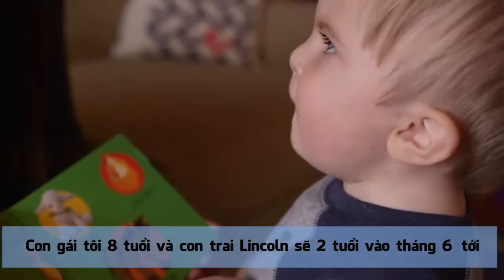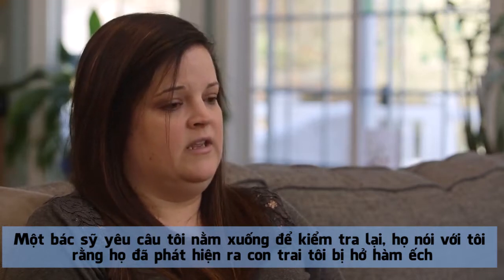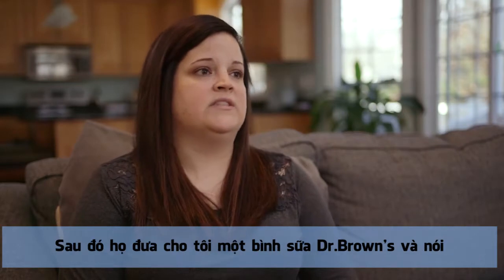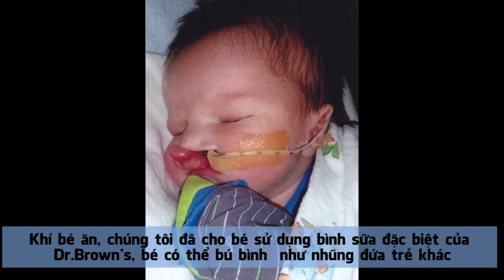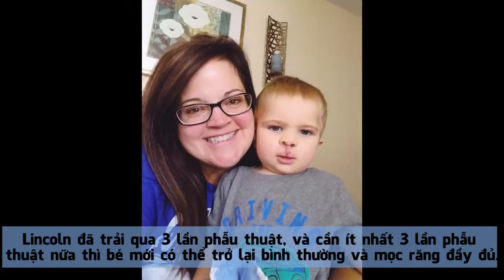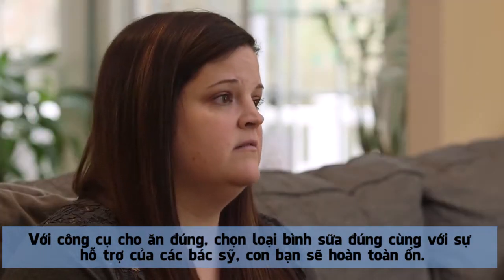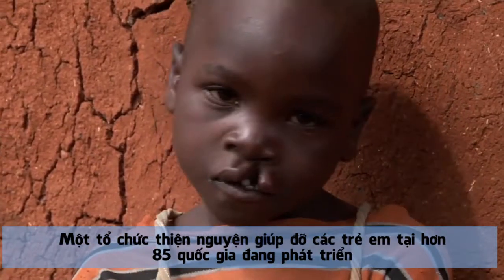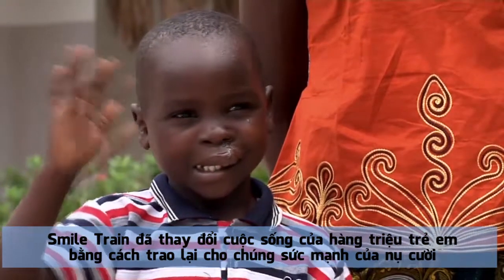Dr. Brown's Original Bottle Specialty Feeding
Bình sữa Dr Brown's 250ml dành cho trẻ bú yếu, hở hàm ếch

Chỉ định

 • Bình sữa thiết kế chuyên dùng cho trẻ bị hở hàm ếch, hở vòm họng/sứt môi, rối loạn chức năng oro-neuromotor, bệnh tim bẩm sinh,  hội chứng phổ biến hoặc dị tật sọ, trẻ bị bệnh Down hoặc mắc bệnh về thần kinh.

 • Được thiết kế đặc biệt để hỗ trợ trong việc quản lý và điều trị các vấn đề về ăn uống phức tạp của trẻ bú yếu, gặp các khó khăn khi bú bình.

 • Thay thế cho phương pháp cho ăn bằng ống xông dạ dày (việc kết hợp giữa nước bọt với sữa mẹ sẽ giúp bé tiêu hóa tốt hơn)

Đặc điểm

 • Van khí thông hơi tạo ra một dòng chảy tự nhiên tách biệt hoàn toàn sữa và bọt khí.  Do đó làm giảm các triệu chứng của đau bụng, chớ sữa, ợ nóng(đầy hơi) và đặc biệt không làm suy hao Vitamin và khoáng chất như Vitamin A, C,E.

 • Đầu núm vú có van đặc biệt: Điều chỉnh được tốc độ dòng sữa (ứng với 3 vạch chỉ tốc độ thẳng hàng với sống mũi của bé), Van rất nhạy, van mở ngay khi có một lực mút rất nhẹ, Bé có thể bú dễ dàng bằng cách ngậm vặn núm vú.

 • Van 1 chiều ngăn giữa bình và núm vú giúp bé không phải mút một lượng lớn không khí trong lúc bú.

 • Rút ngắn thời gian cho bú sữa, đối với những ca phức tạp.

 • Núm vú Silicone siêu mềm giúp bé ngậm vú dễ dàng

Dung tích bình: 120ml

Sản phẩm Bình sữa Dr Brown's Nhập khẩu chính hãng Dr Brown's.

Lưu ý khi mua hàng và sử dụng

- Rửa sạch bình sữa bằng xà bông hoặc nước rửa bình sữa  chuyên dụng sau khi sử dụng.

- Tiệt trùng bằng cách tráng qua nước sôi già hoặc cho tất cả bình sữa, núm vú, phụ kiện vào nước đã đun sôi ngâm trong vòng 3 - 5 phút, hoặc cho vào máy tiệt trùng bình sữa để tiệt trùng triệt để vi khuẩn.

- Không đổ sữa quá vạch dung tích cho phép.

- Không lắc mạnh bình sữa. Sử dụng bình khi đã lắp đầy đủ hệ thống van khí bên trong.

- Không nên dùng lò vi sóng để làm nóng sữa.

- Lựa chọn núm ty thay thế phù hợp với từng mức độ ăn của bé, khoảng 2-3 tháng nên thay núm vú 1 lần. Nên thay ngay núm vú nếu có hiện tượng: Rách, hở, ố vàng, ...

THÔNG TIN THƯƠNG HIỆU

Xuất xứ:
Bình sữa Dr.Brown's được thiết kế vào năm 1996 và được đăng ký phát minh độc quyền tại Mỹ vào năm 1997.
Là bình sữa duy nhất trên thế giới có hệ thống van khí. Với hệ thống van này, không khí đi từ cổ bình sữa qua hệ thống van đến đáy bình sữa và tạo ra một dòng áp lực dương, điều này mang lại rất nhiều lợi ích cho sức khoẻ của con bạn như:
- Giảm thiểu quá trình oxy hoá trong sữa mẹ và sữa bột, Hệ thống này loại bỏ hoàn toàn hiện tượng chân không, hạn chế tối đa những vấn đề thường gặp khi cho bé bú bình như: trẻ nuốt phải bọt khí dẫn đến đau bụng, chớ sữa, đầy hơi, ăn không đủ no và hay khóc về đêm...
Sản phẩm:
Ngay từ khi sản phẩm bình sữa Dr.Brown's được giới thiệu, chúng tôi đã nhận được rất nhiều lời tán dương từ các ông bố, bà mẹ cũng như những giải thưởng lớn tại Mỹ và quốc tế. Bình sữa Dr.Brown's đã được rất nhiều bệnh viện, các trung tâm chăm sóc y tế, những giáo sư, bác sỹ đầu ngành khoa Nhi đều khuyên dùng bình sữa này như cách thứ hai cho trẻ ăn.
Thành tựu:
Hiện nay bình sữa Dr.Brown's đã có mặt tại 80 quốc gia trên thế giới với hàng trăm triệu sản phẩm được bán ra mỗi năm.